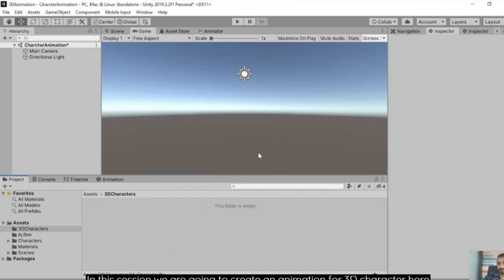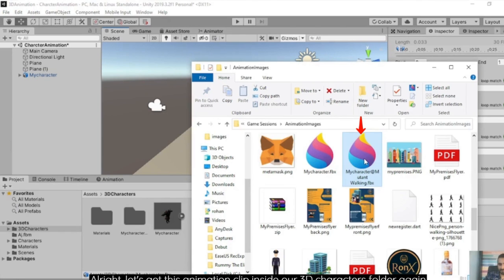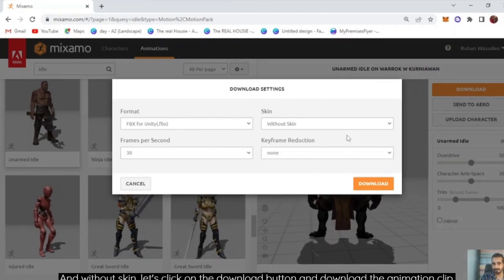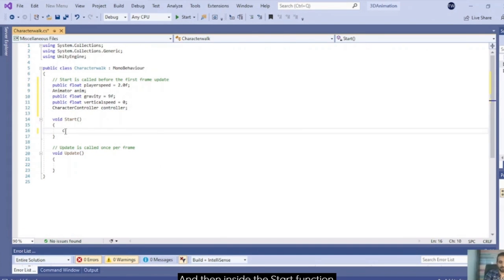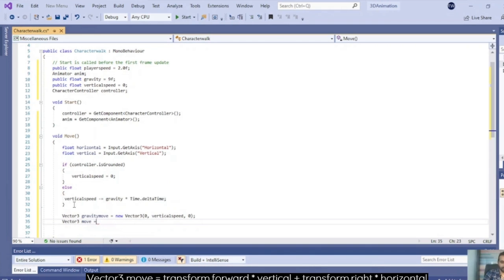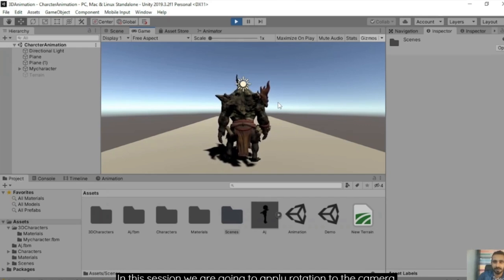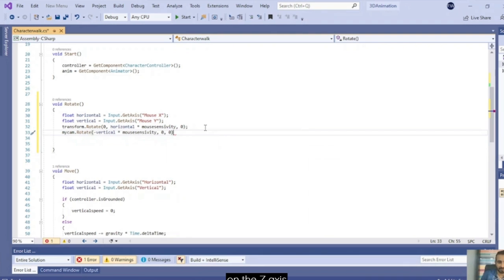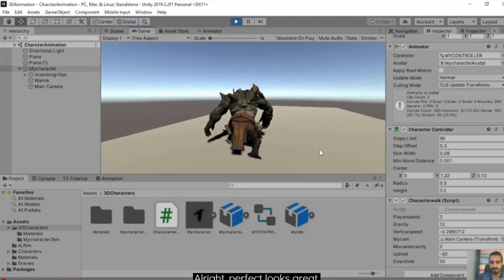How to Quickly Create 3D Humanoid Characters in Unity 3D with Animation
This is a comprehensive tutorial aimed at helping both beginners and intermediate users master character creation. In this video, you’ll learn step-by-step how to build your own animated 3D humanoid character, exploring important Unity 3D features that make the process efficient and fun. We’ll cover everything from modeling to rigging and applying realistic animations to bring your character to life. Whether you’re a game developer or an animation enthusiast, this tutorial provides the foundation you need to enhance your Unity 3D skills. Follow along as we simplify complex processes, ensuring you create professional-level humanoid characters in no time!